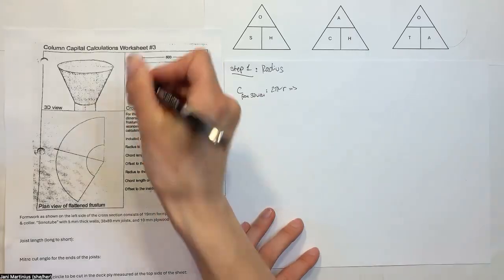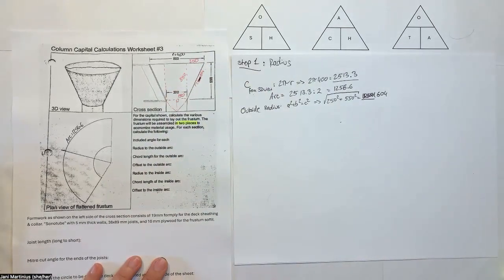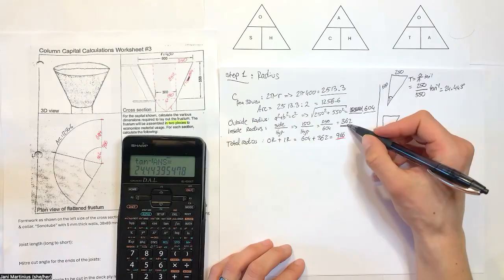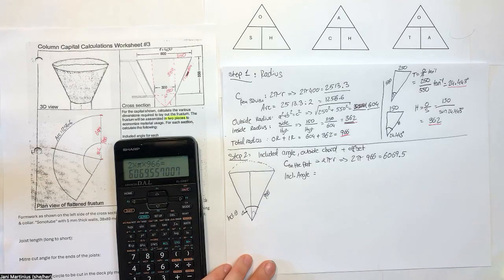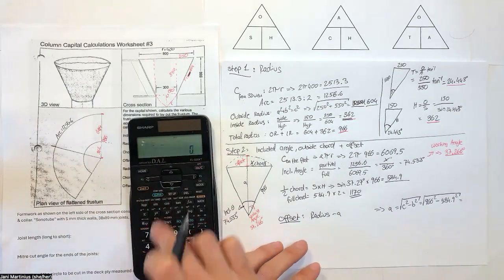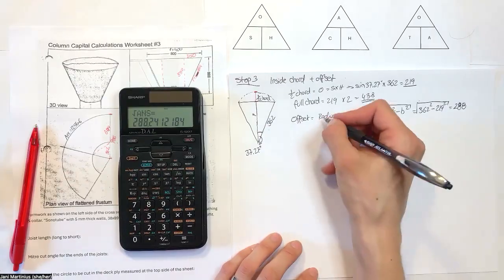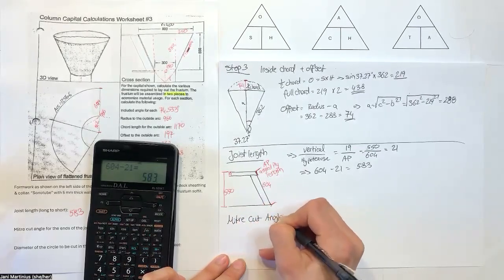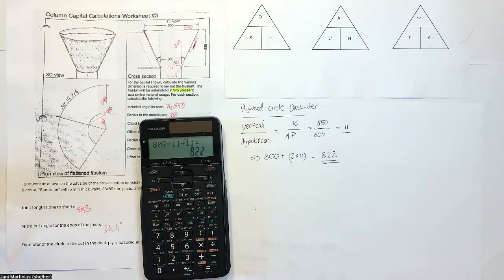Column Capital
Using Trig & Pythagorean theorem to figure out chord lengths, arcs, offsets, and actual cutting lengths of formwork for a column capital